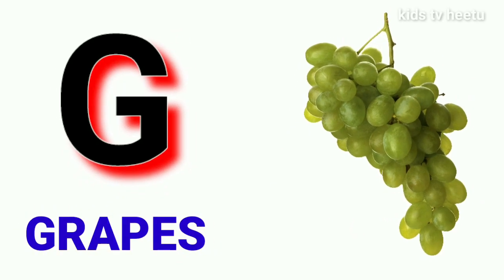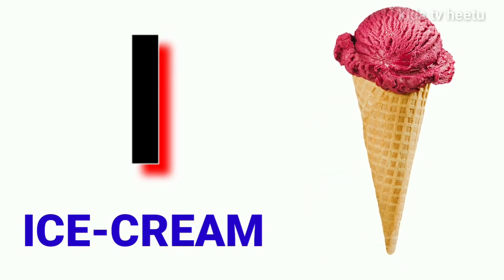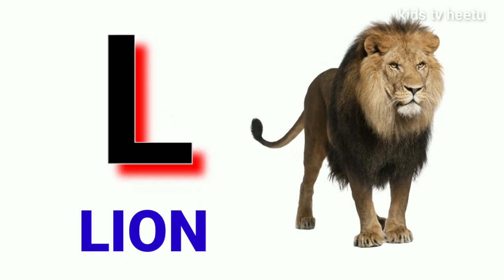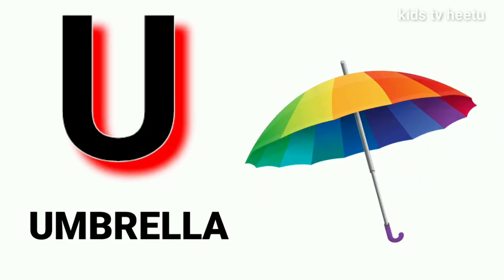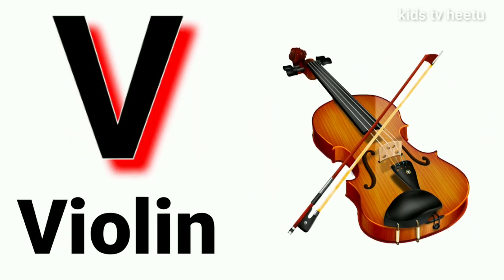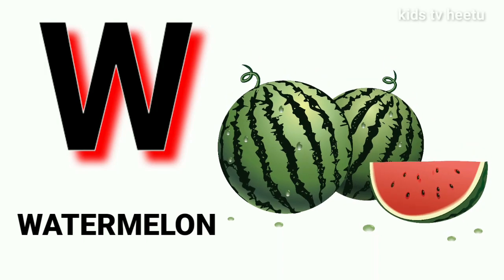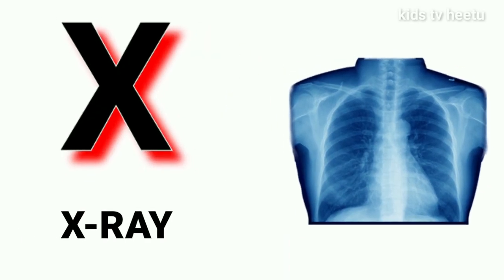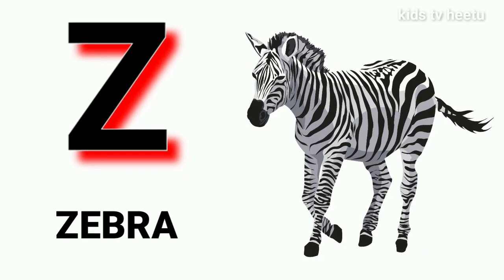a for apple b for ball c for cat|abcd|abcd song|phonics song|kids